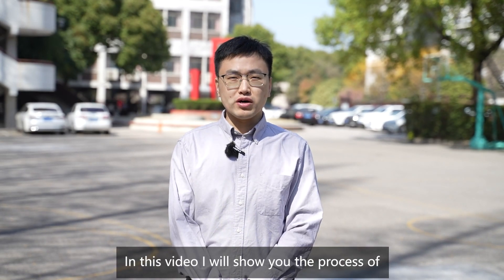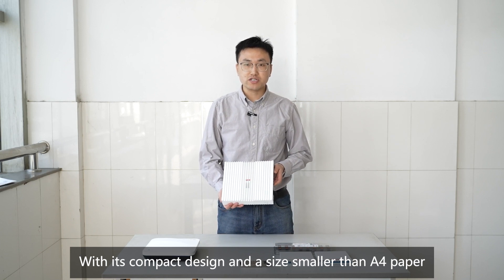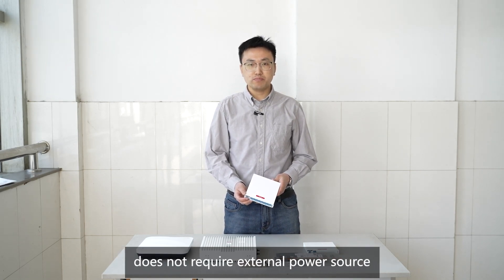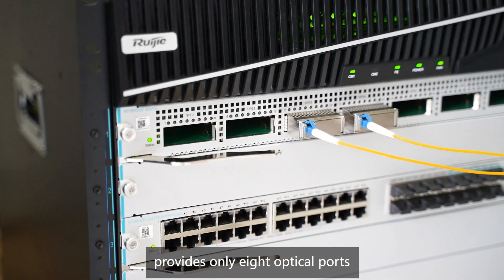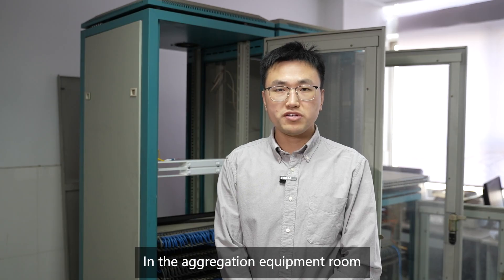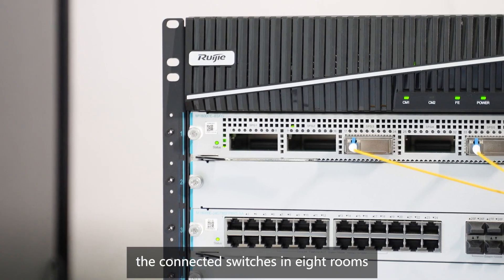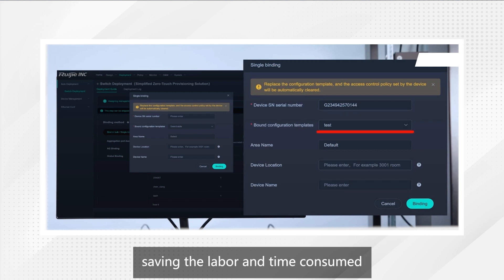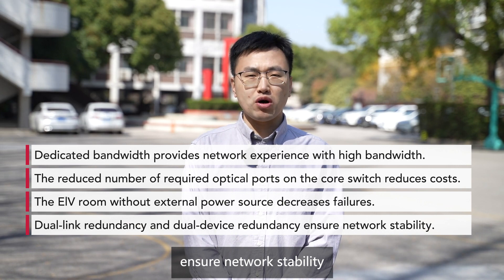How to establish a Ruijie Simplified Optical Ethernet (SOE) network on a campus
SOE solution 3.0 utilizes coarse wavelength division multiplexing (CWDM) technology to avoid bandwidth division. The reduced number of required optical ports on the core switch reduces costs. The ElV room without external power source decreases failures.Dual-link redundancy and dual-device redundancy ensure network stabili